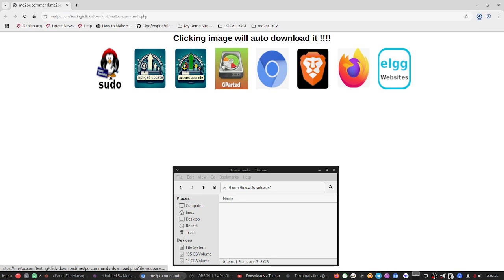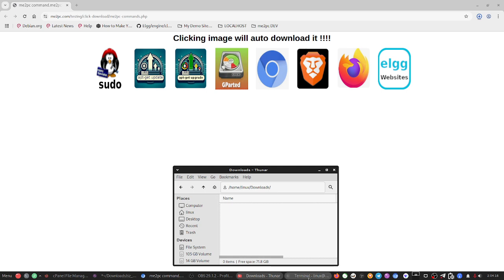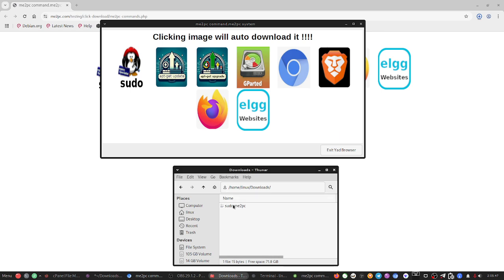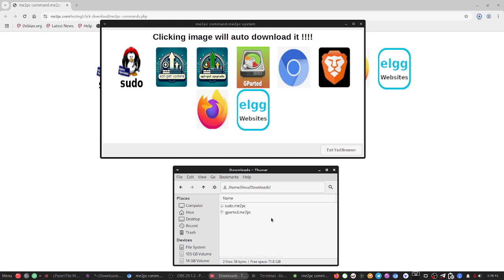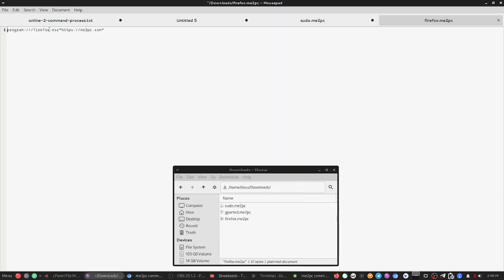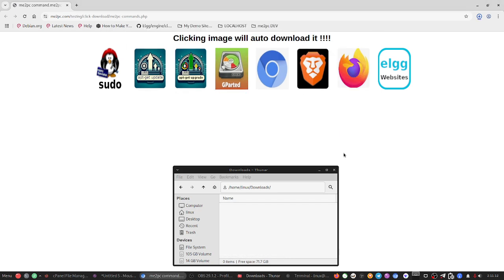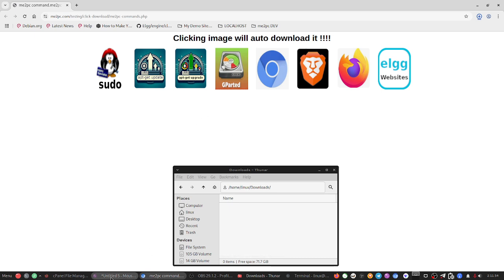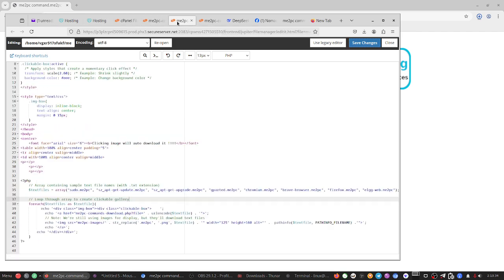me2pc Web Browser User Interface. Run Linux commands from webpage via https:// 2025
This video explains my me2pc Web Browser User Interaface.

Process (Still in Beta Design - Testing)
1. Click sudo image on webpage, downloaded is sudo.me2pc
3. Click Gparted image on webpage, downloaded is gparted.me2pc
4. Program automatically swoops up these to files.
5. Data is extracted and properly formated.
6. gnome-terminal is launched and "sudo gparted" is run
7. sudo password is requested for all sudo required commands.